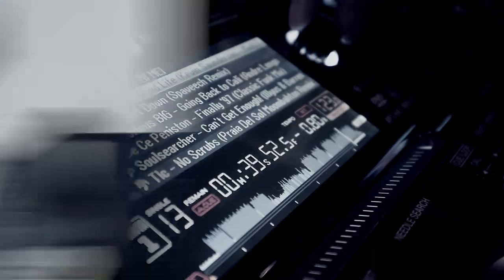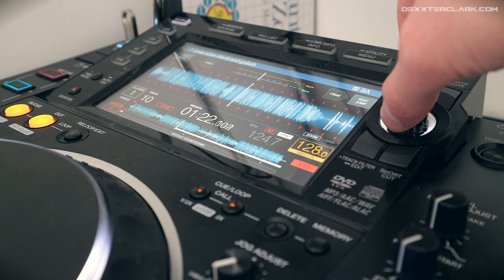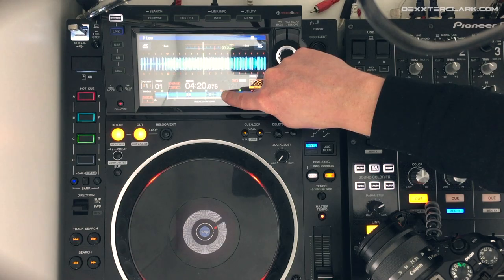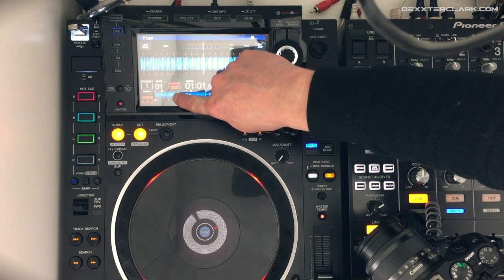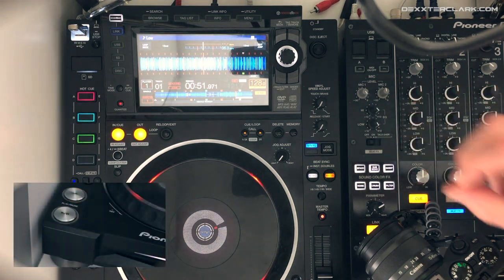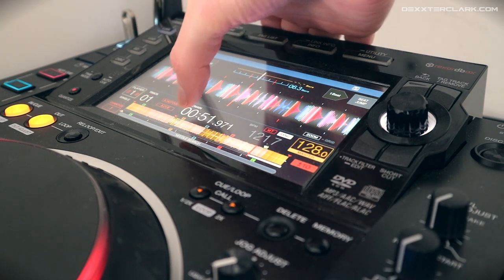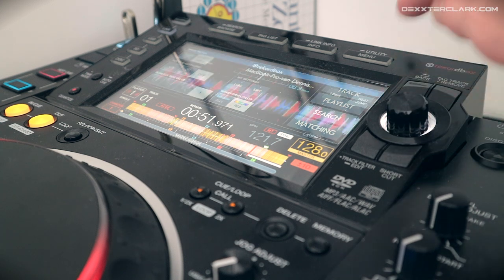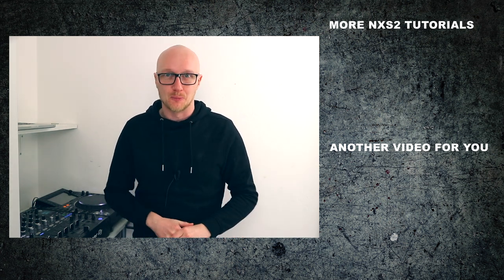insider secrets of WAVEFORM DISPLAY & NEEDLE SEARCH // cdj 2000 nexus 2 tutorial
CDJ 2000 Nexus 2 waveform display and Needle search tutorial - INSIDER SECRETS!
How to change the waveform view, how to zoom, when to use the call button, how can you see if hot cues are loaded, how to change waveform color?

• 0:25 two waveforms
• 0:41 needle in the waveform
• 0:53 zoom in out with scroll wheel
• 1:04 needle search / track stops!!!
• 2:52 change waveform color
• 3:23 see if your hot cues are loaded into memory (do you need to use the call button??)
• 4:23 load in a hotcue with the call button

• cdj 2000 waveform tutorial
• cdj 2000 waveform display
• cdj 2000 training
• cdj 2000 nexus 2 tutorial
• cdj 2000 needle lock
• cdj 2000 needle search
• How to zoom in and out wave form
• change color of wave form
• needle search in track
• are hot cues loaded?